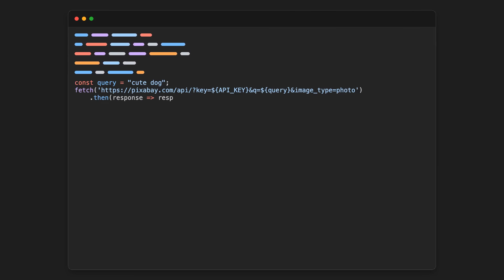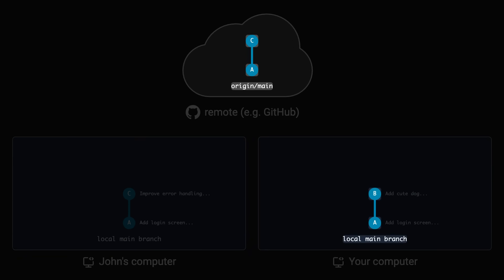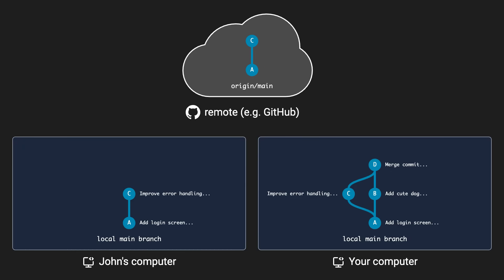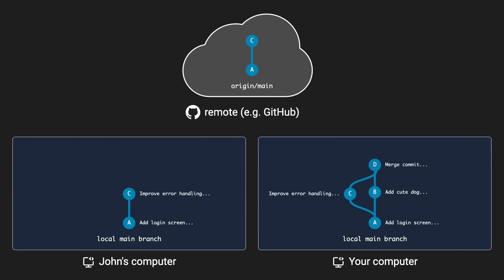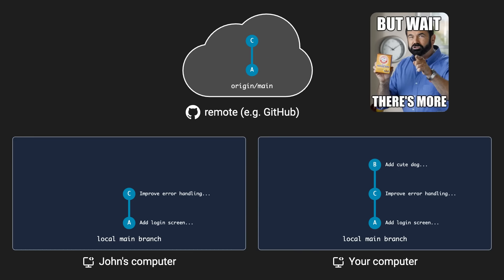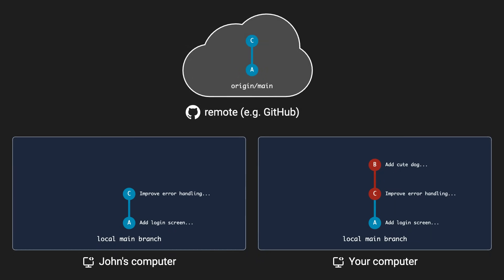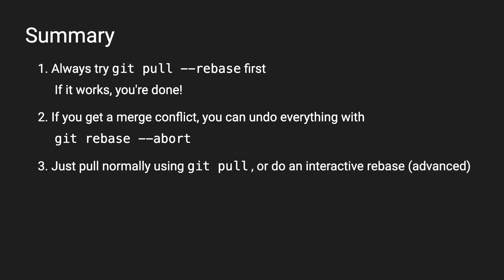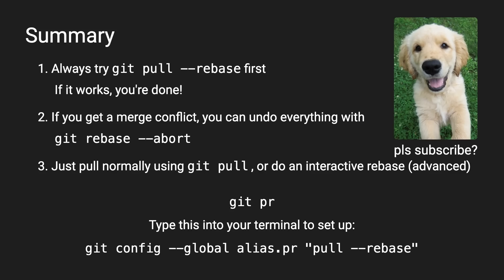Never* use git pull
How to use git pull --rebase to keep your team's commit history clean.

Command for creating the 'git pr' alias (so you can copy-paste):

git config --global alias.pr "pull --rebase"

Thank you to Bruno Paulino, Ben Freundorfer, and Jonas Geiler for reviewing drafts of this video and their feedback!

Video Contents:
0:00 - Never use git pull
0:43 - Why not git pull?
1:40 - Using git pull --rebase
2:11 - Dealing with conflicts
2:52 - Final tips and summary